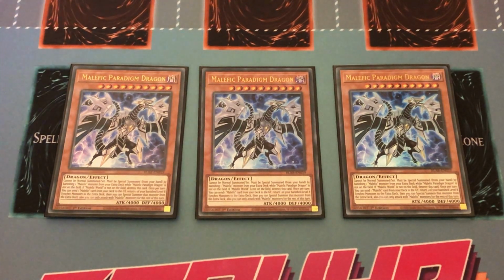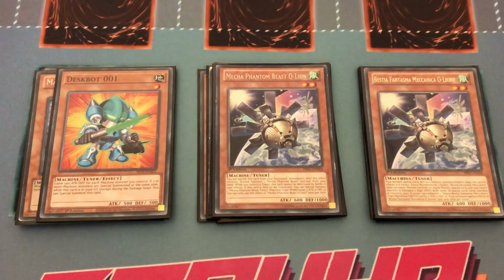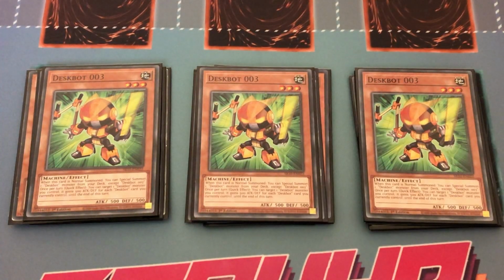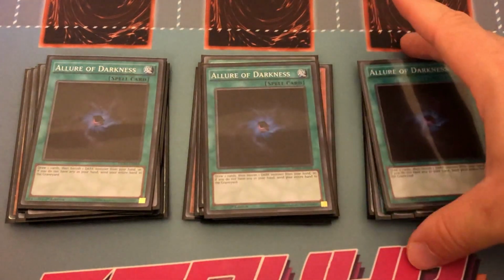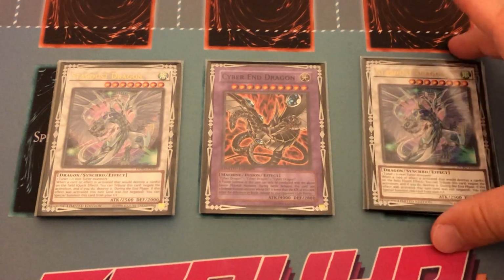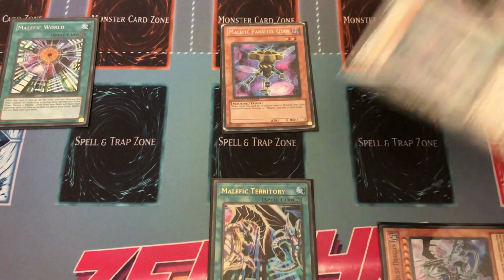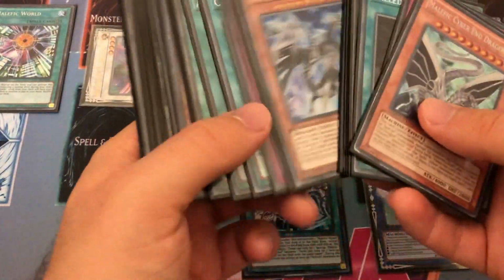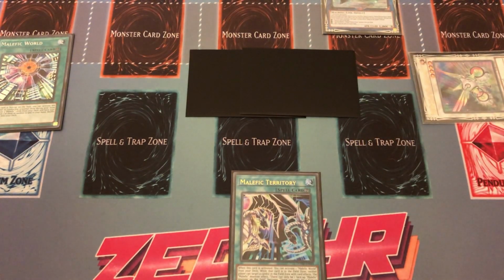YUGIOH competitive malefic deck profile plus combos